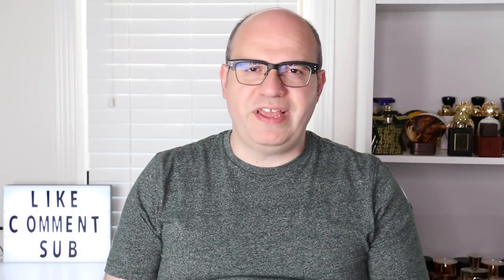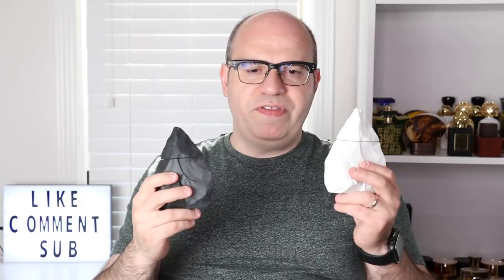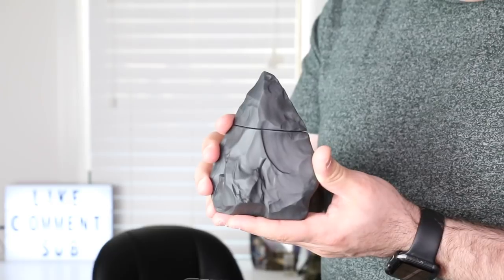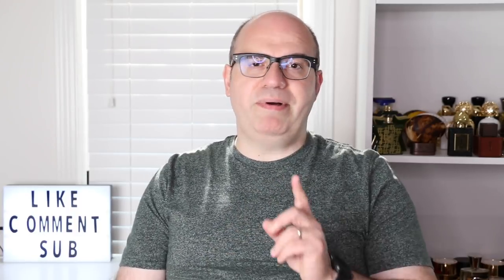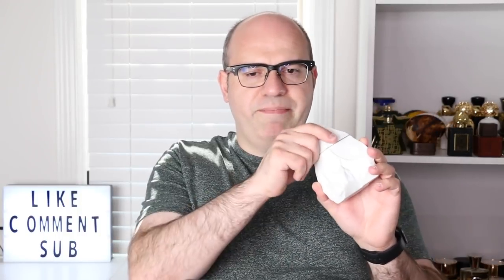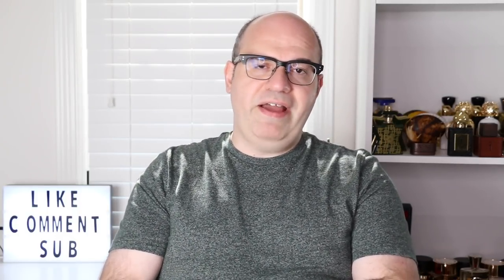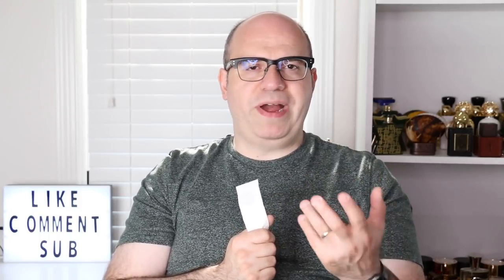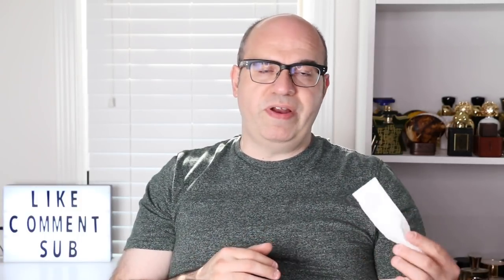NEANDERTAL - FRAGRANCE REVIEW + GIVEAWAY!!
2 LUCKY WINNERS HAVE A CHANCE AT EACH WINNING A DELUXE DISCOVERY SET FROM NEANDERTAL.  I WILL CHOOSE THE WINNERS AT RANDOM IN A COUPLE WEEKS.

4. FOLLOW NEANDERTAL AND MYSELF ON INSTAGRAM.

BONUS- SIGN UP FOR THE NEWSLETTER ON NEANDERTAL’S SITE  (BOTTOM OF THE WEBSITE)

Thank you for checking out this channel!  I have a bunch of a really cool videos planned for the future.  If you have any questions, I’m happy to answer them in any upcoming video.

I have created a Fragrance 101 series to help with some of the basics of fragrance terminology, understanding how to describe a fragrance and the ingredients used in making them.  It may be helpful to watch these videos first so that future videos will make more sense.